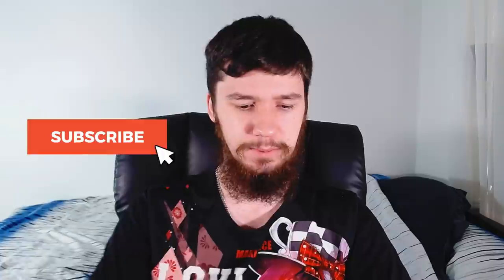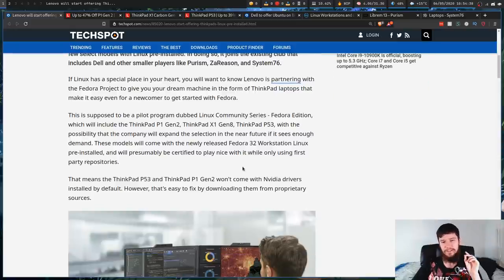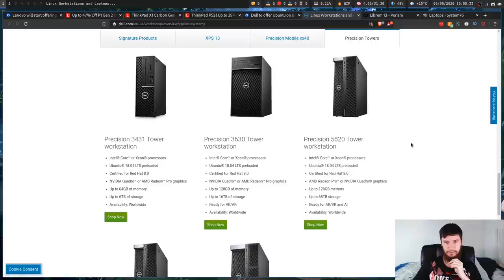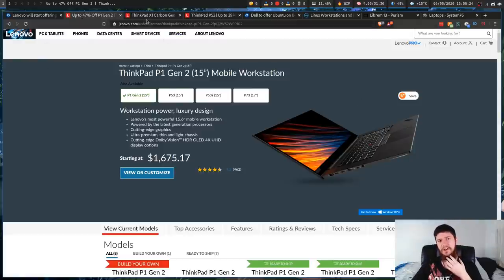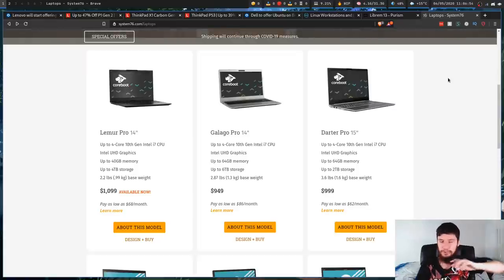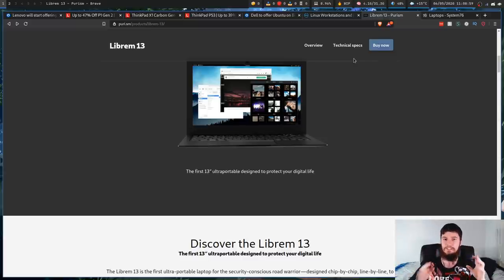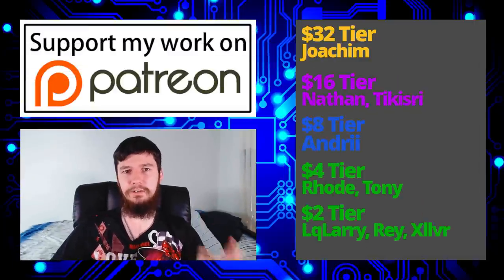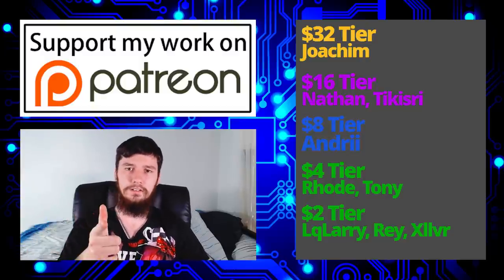ThinkPads Will Be The Next OEM Machines Sold With Linux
Amazon Links

Lenovo will be partnering with the Fedora project to begin offering 3 different styles of Linux powered ThinkPads, I think this is cool but I've really been one to harp on about Linux desktop, however, I do think that great Linux adoption will lead to some knock on effects that will benefit everyone.

► ETH Wallet Address: 0x80451867c86bdf08c3888d407c1e3fcb6add61ed

Resources
Main Article:

Credits
🎨 Channel Art:
All my art has was created by Supercozman